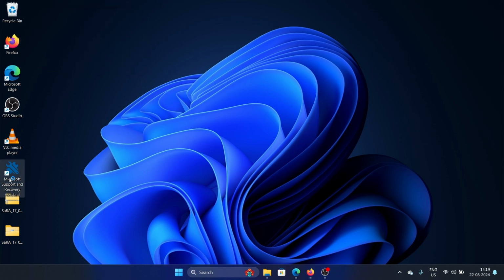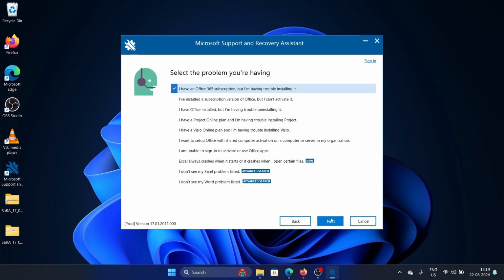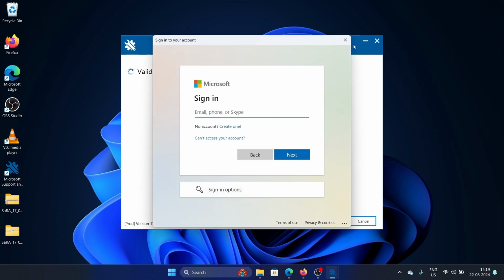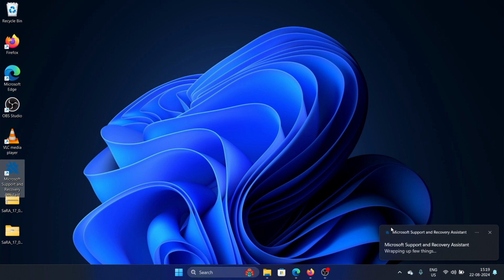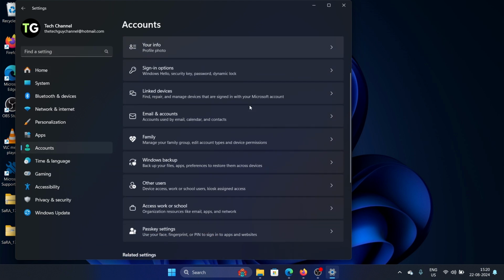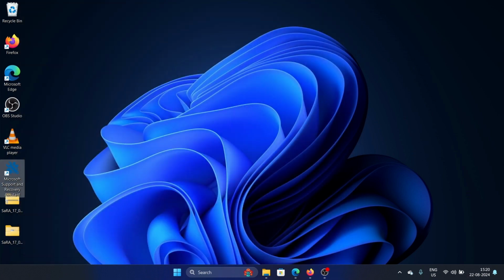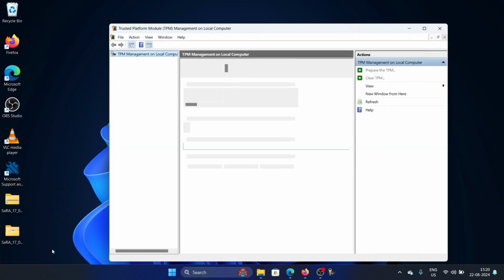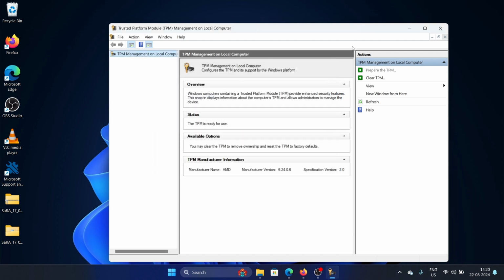How to fix error code 80090016 on Windows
Video Title: How to fix error code 80090016 on Windows

Dealing with Error Code 80090016 on Windows? This video offers easy-to-follow steps to resolve the issue and get your system back in shape. Watch now to fix the error quickly.